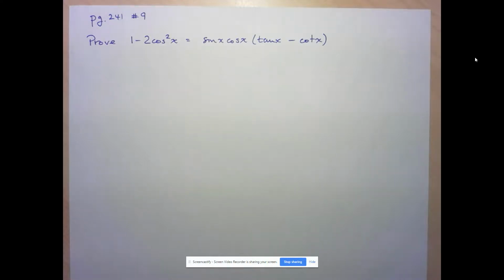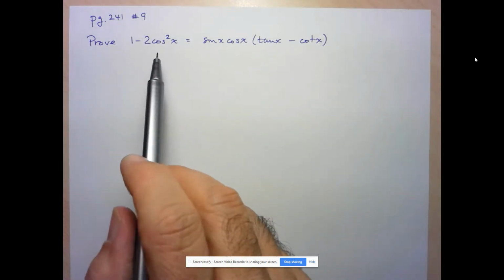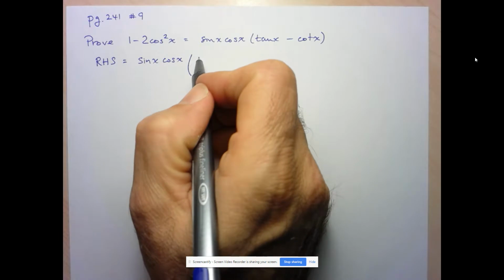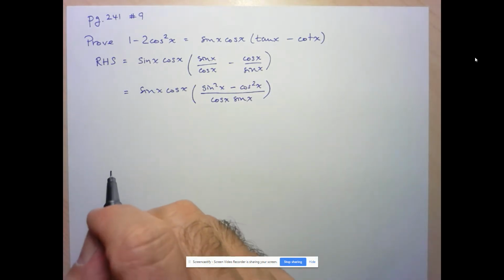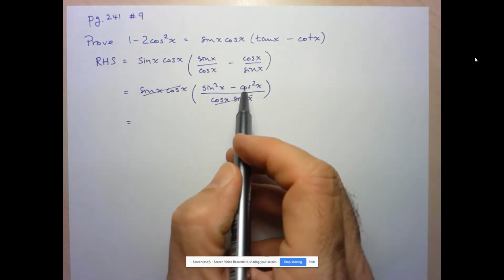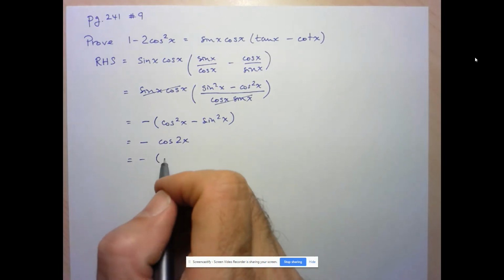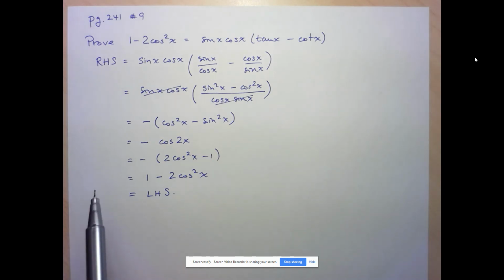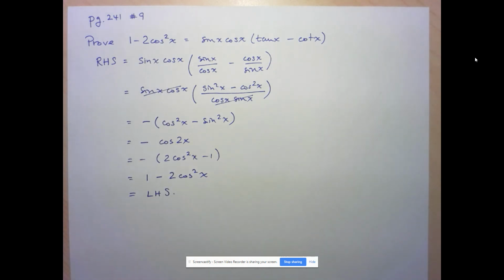MHF4U pg 241 # 9